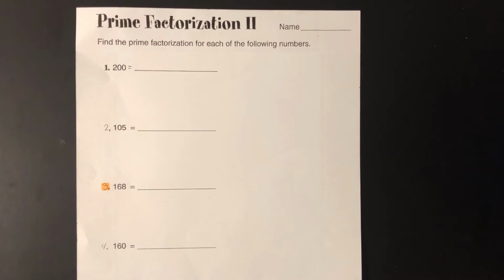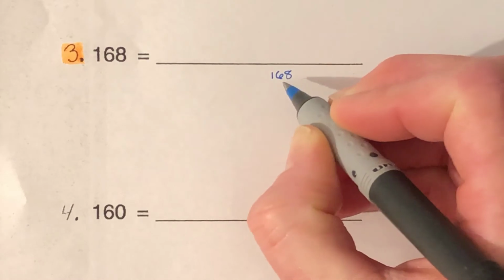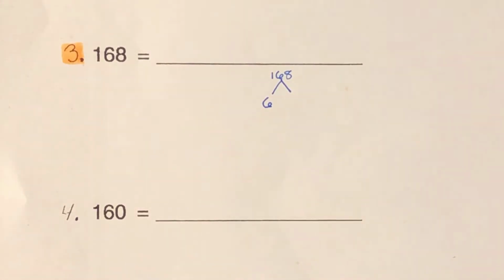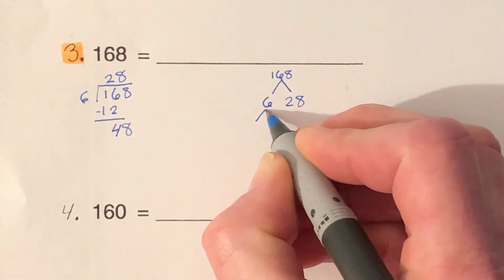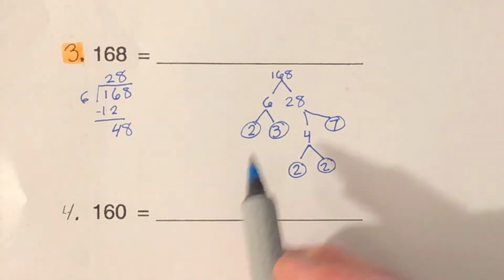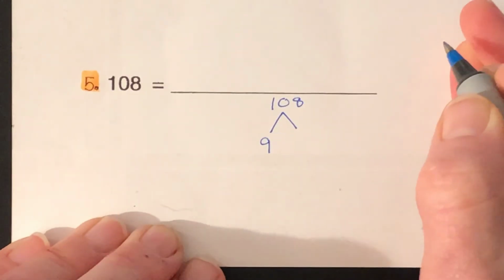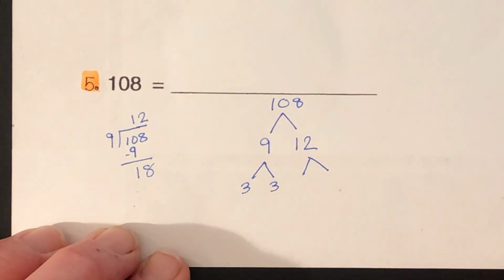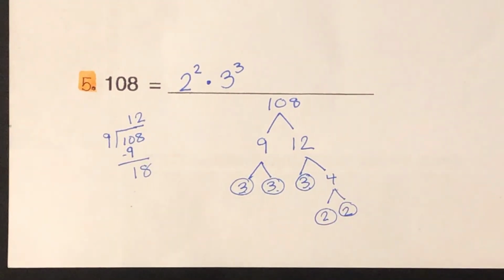Prime Factorization II